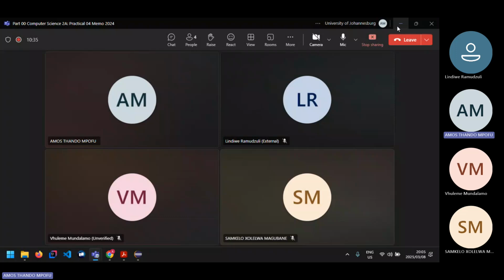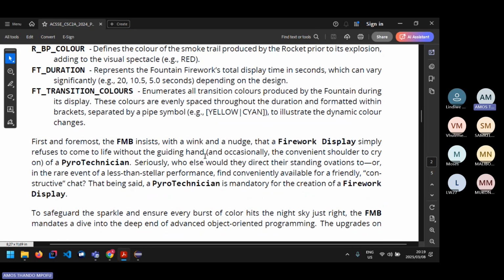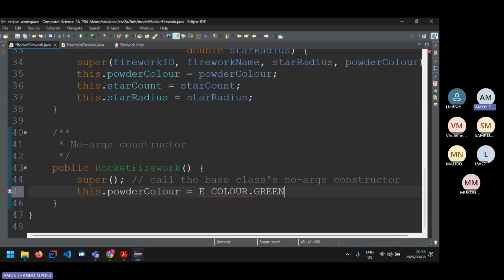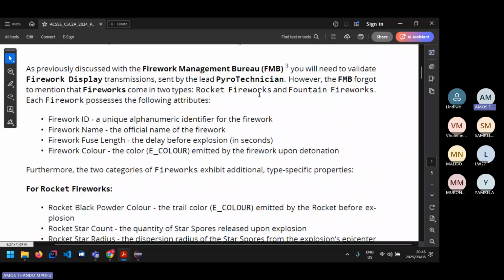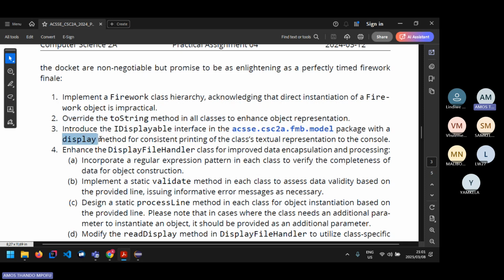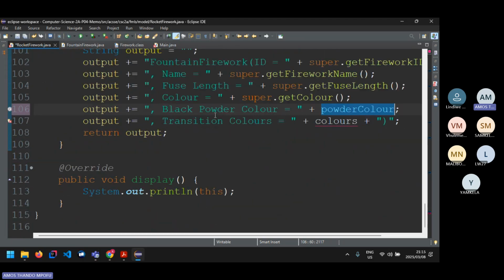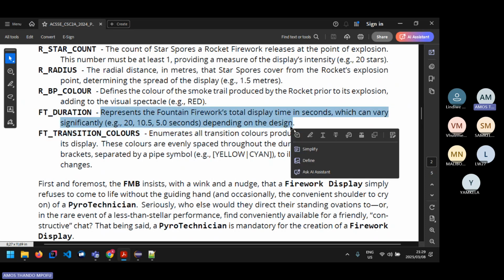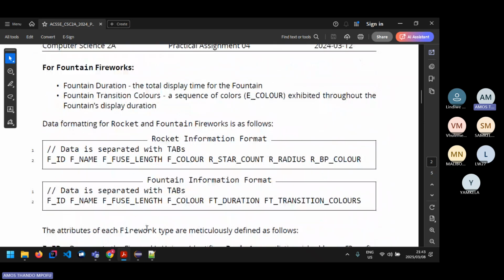Part 00 Computer Science 2A: Practical 04 Memo 2024